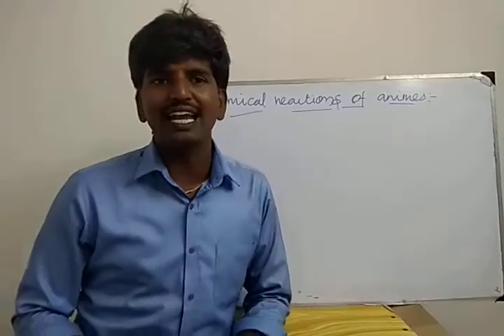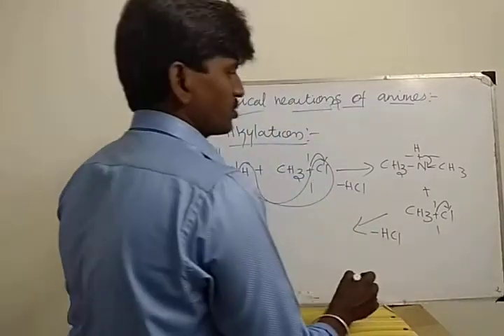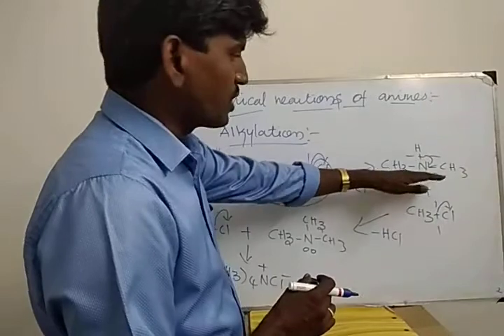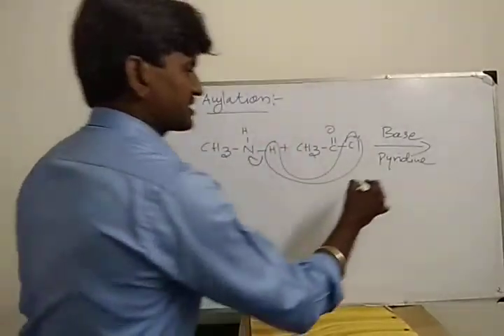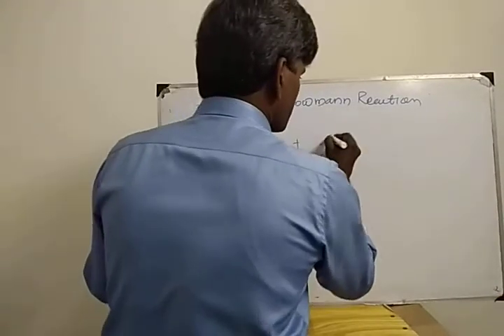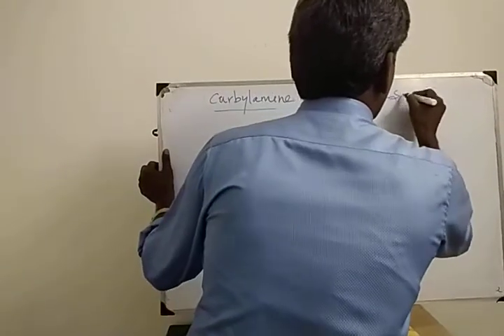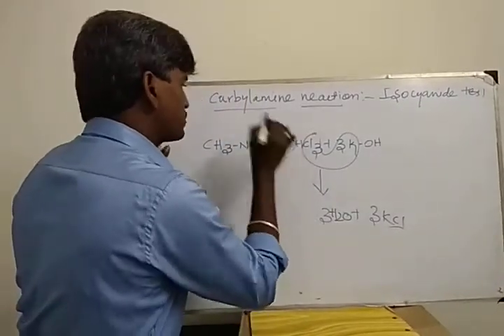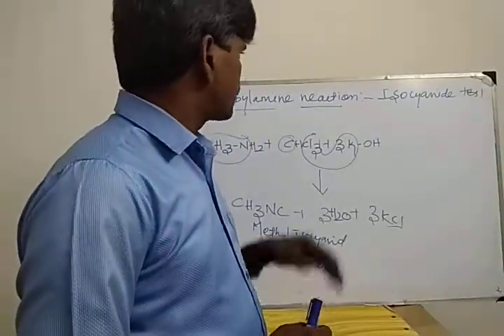12TH CBSE CHEMISTRY UNIT 12 AMINES VIDEO 4(SL 27) SCHOTTEN BOWNANN CARBYLAMINE ALKYLATION, ACYLATION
AMINES, CHEMICAL REACTIONS OF AMINES, SCHOTTEN BOWNANN REACTION, CARBYL AMINE REACTION, ALKYLATION, ACYLATION, 12TH CBSE CHEMISTRY UNIT 12- AMINES, VIDEO 4 (SL 27), NEET